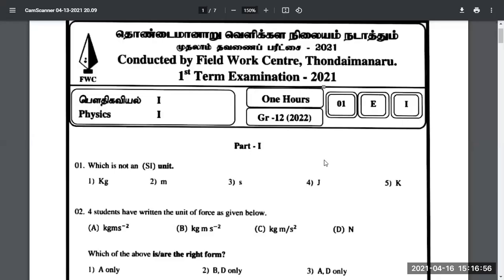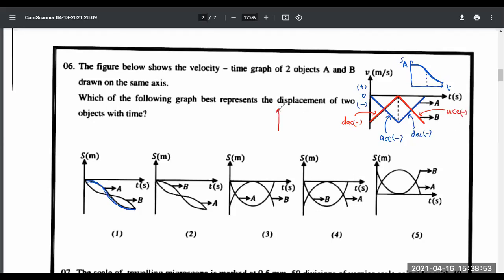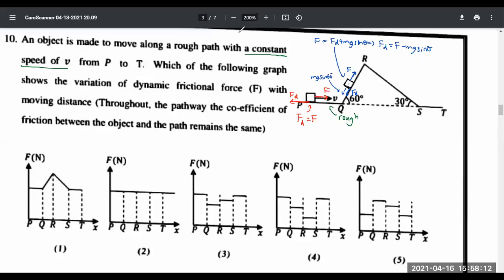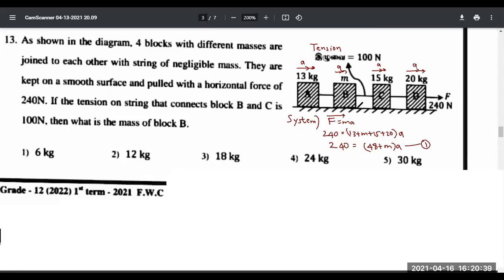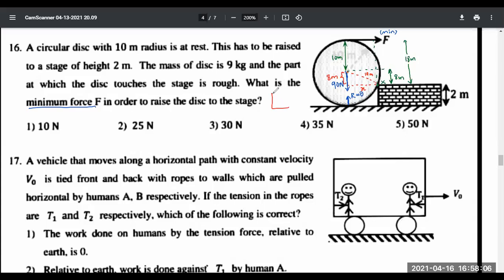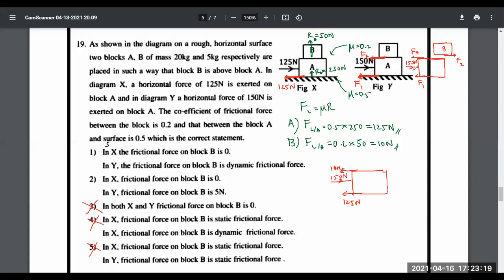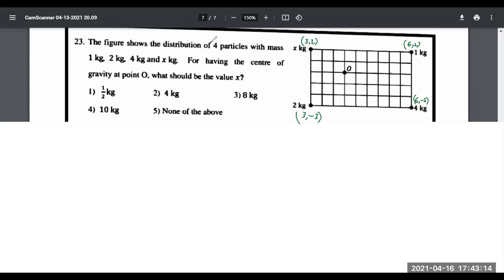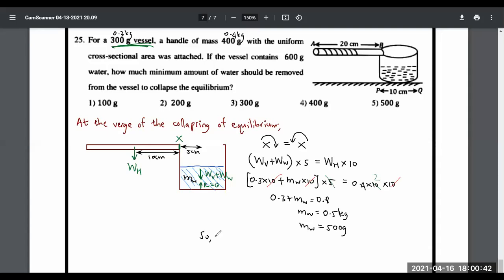FWC Physics Grade-12 April 2021 Elaboration (English medium)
Tutorial by :
A.R.M.Yasir